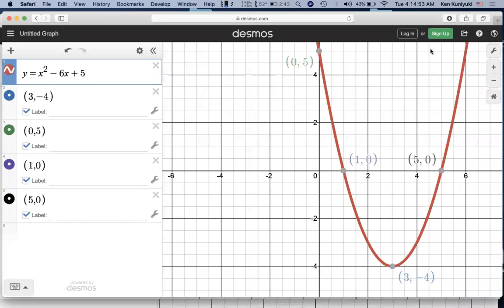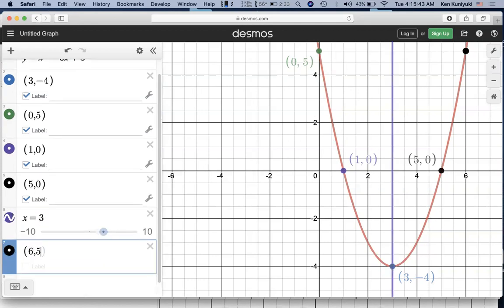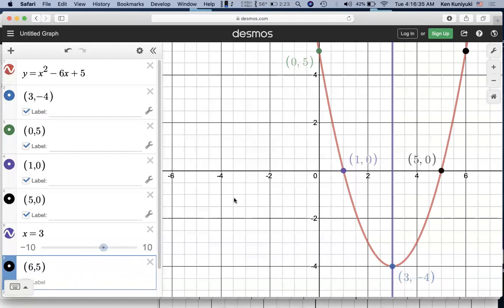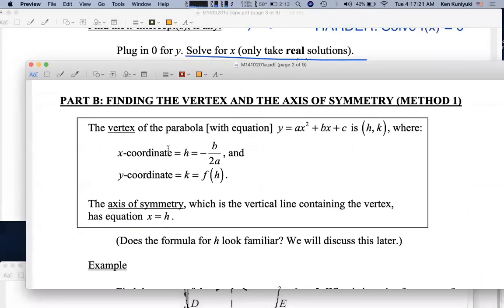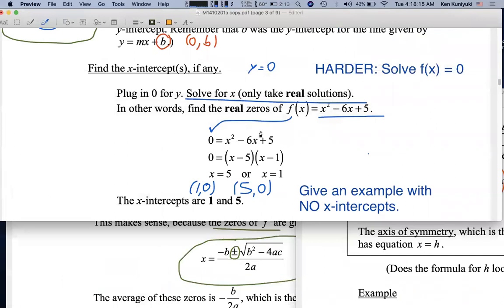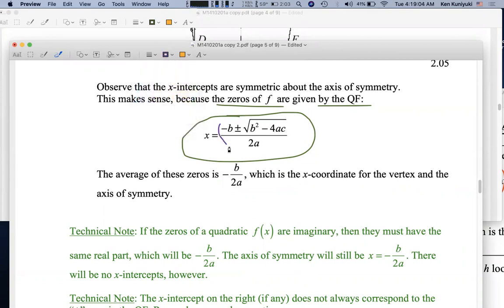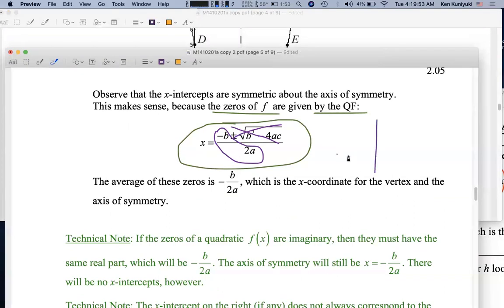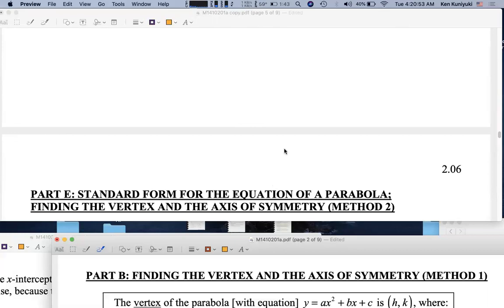Math 141, Day 9, Part 5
Section 2.1: Graphing Quadratic Functions as Parabolas: Symmetry; Explaining the Formula for h.
CORRECTION: 2:32: x-coordinate of the vertex (not parabola)